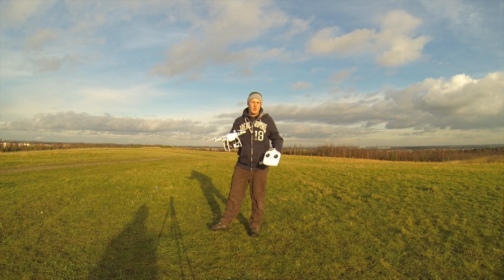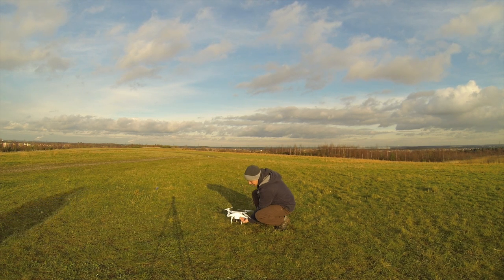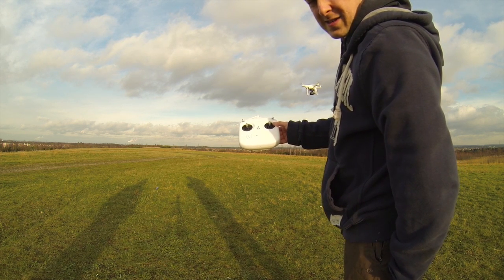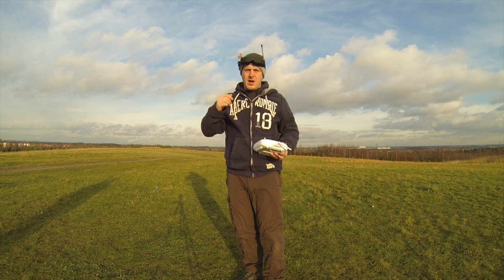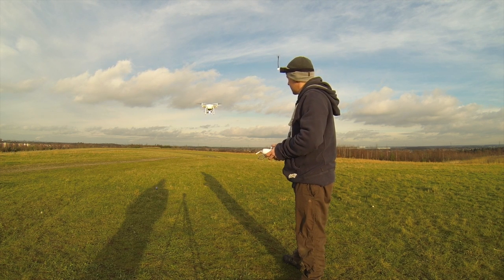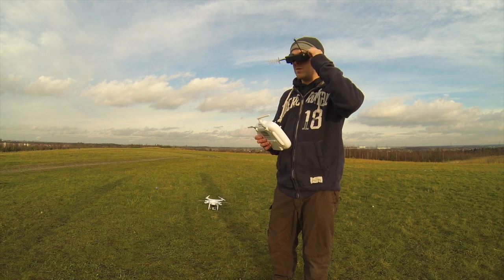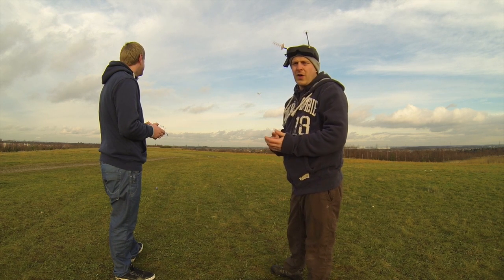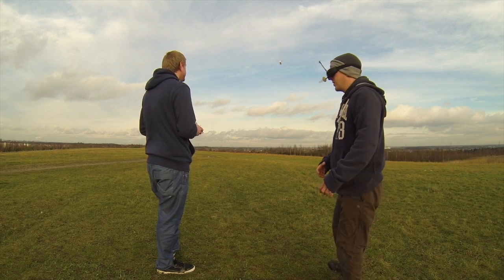DJI Phantom 2 Quadcopter with Zenumse Gimbal - How to fly your new Quad with FPV.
the new DJI Phantom 2 is an amazing quad capable of getting some unbelievable shots from the GoPro using a Zenmuse gimbal.

This video shows you the very basics of getting it up in the air. Make sure you check out the other videos for how to use the controller.